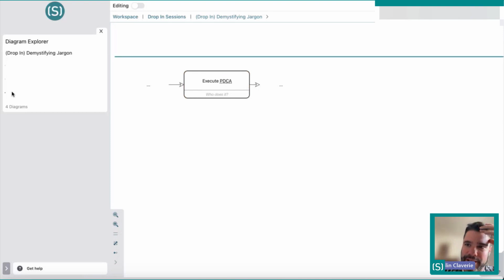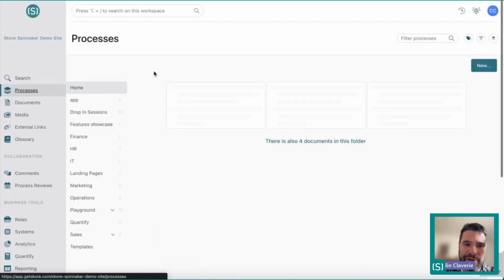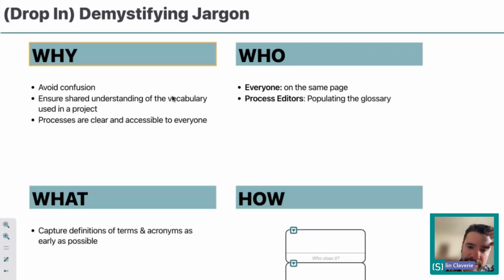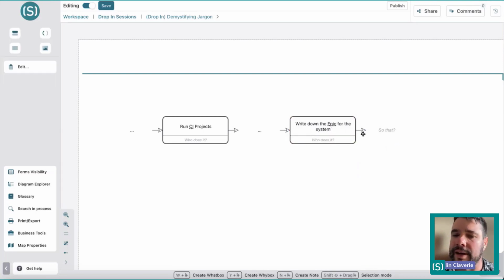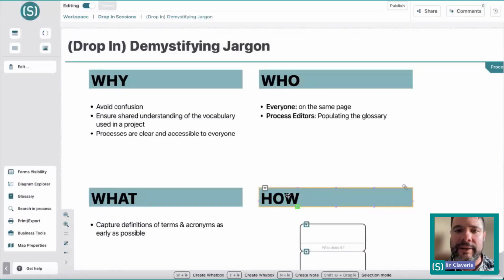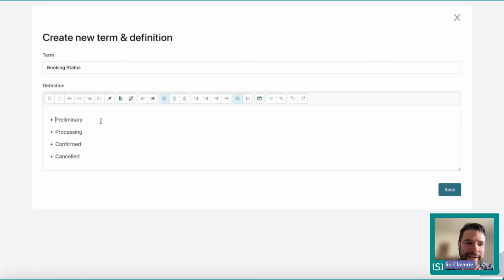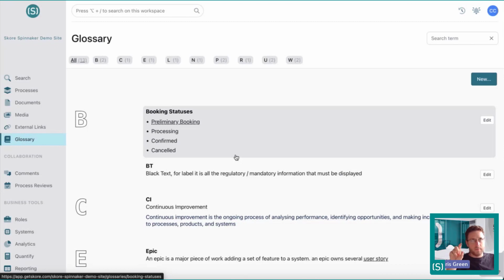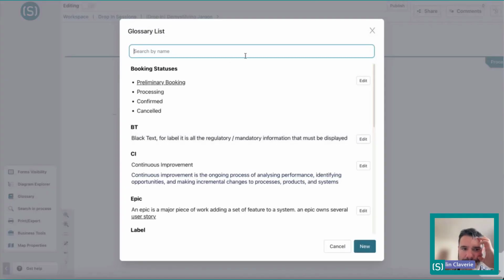Demystifying Jargon | Skore Community Drop-In Sessions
In this session, Colin Claverie CTO guides you through the key strategies to ensure your process management becomes accessible and clear to everyone involved in your organisation. We believe that everyone should have the power to understand and contribute to process improvement, without any confusion.